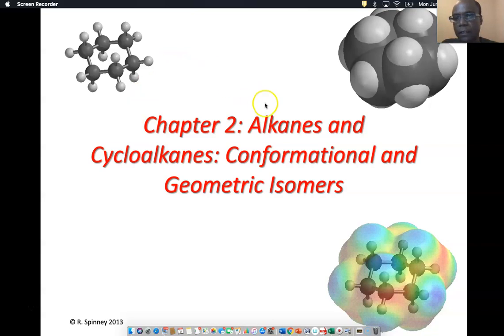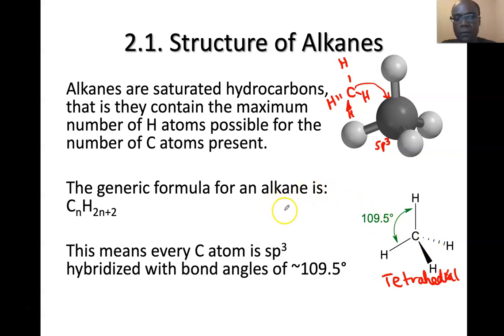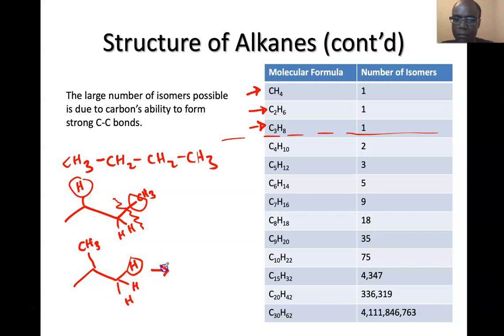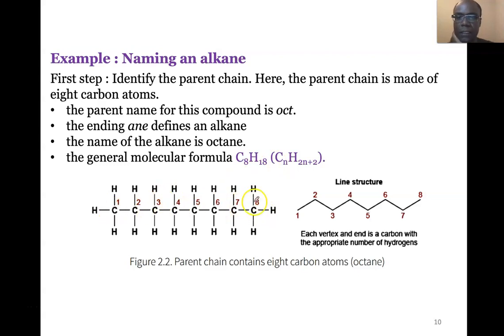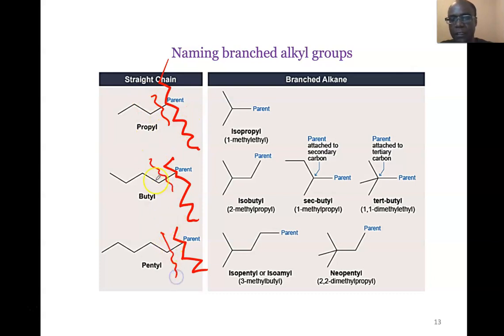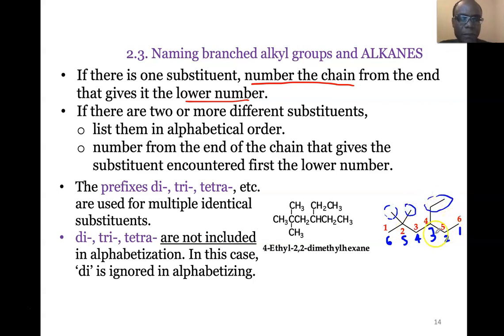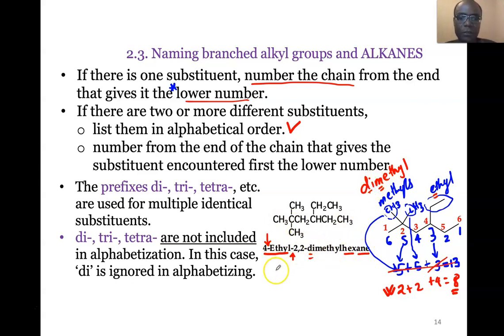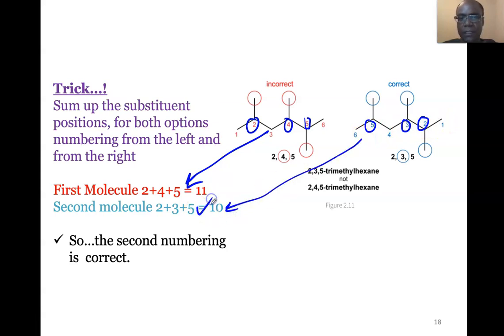June 09 th Lecture 4 Alkane naming CHAPTER 2 LECTURE 1